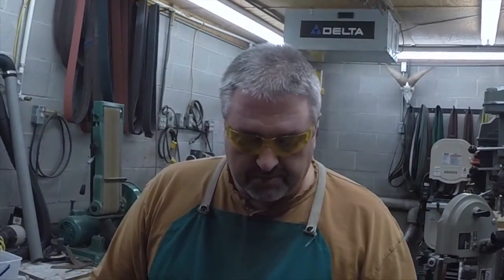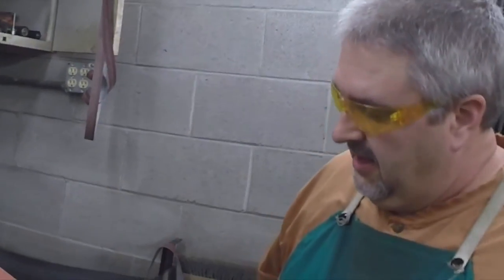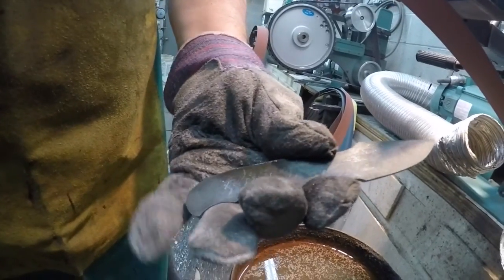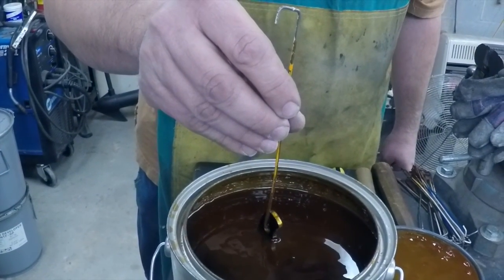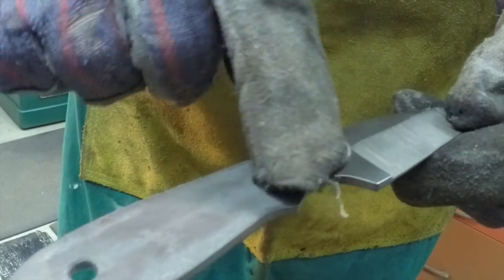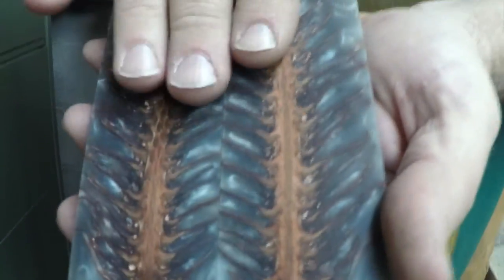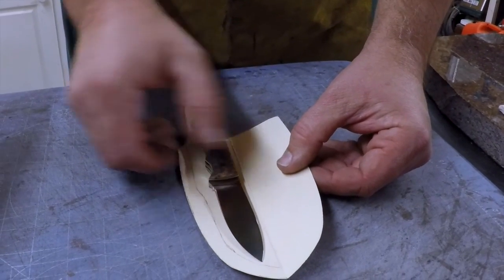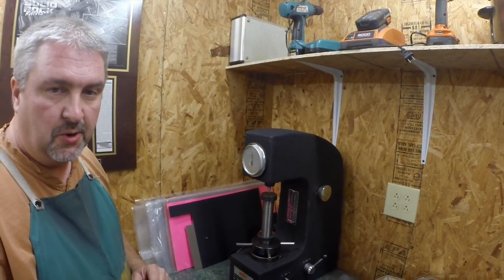How SolidRockKnives Makes Custom Knives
See how Scott Davidson of Solid Rock Knives takes a steel bar and turns it into a custom knife.  I used one of his knives this fall that helped skin and quarter 6 deer before showing any signs of dulling.  Take a look at the process and you note that these knives aren't your everyday big chain store variety.  They're a cut above the rest!